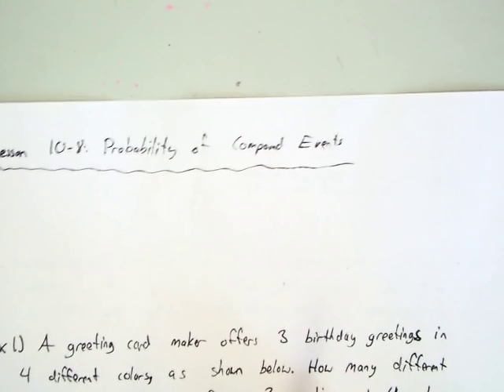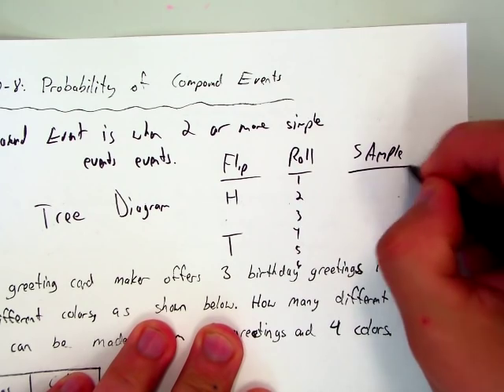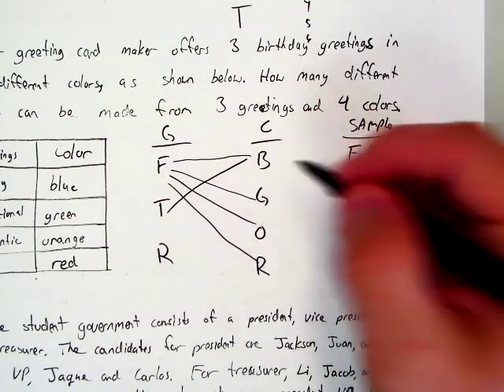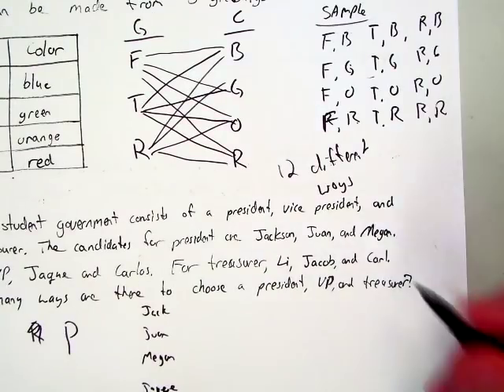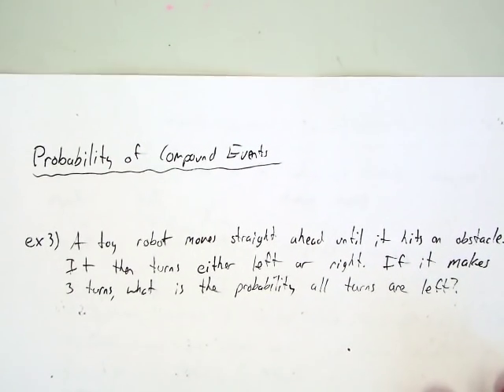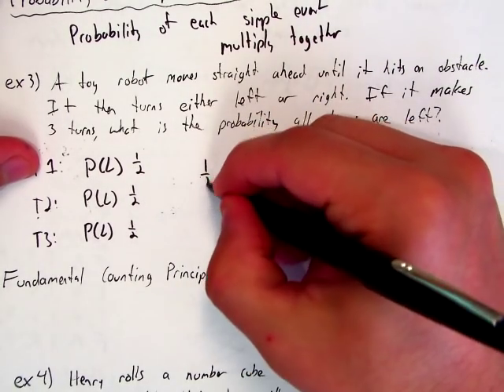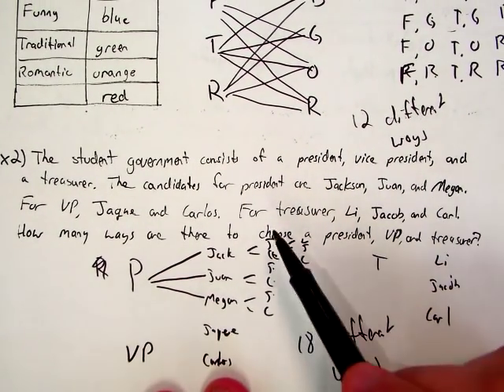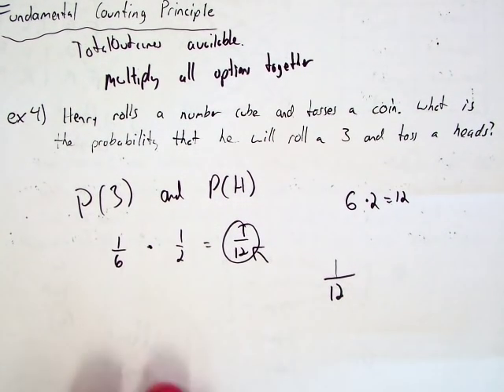Adv - Lesson 10-8: Probability of Compound Events